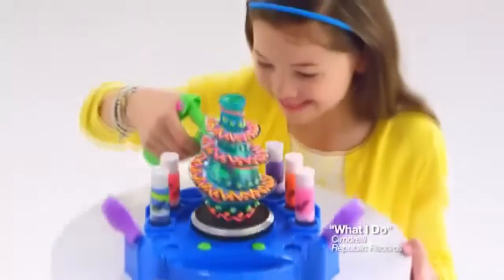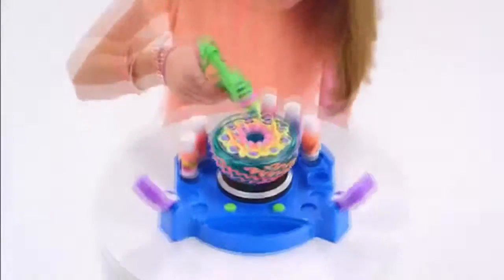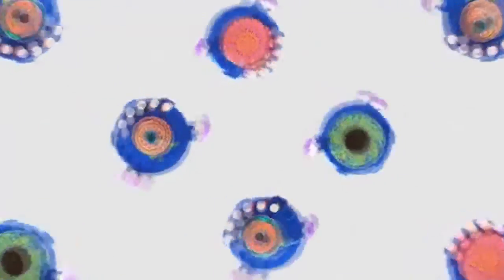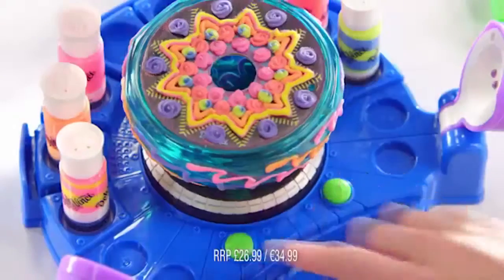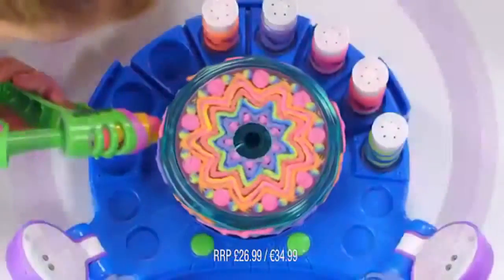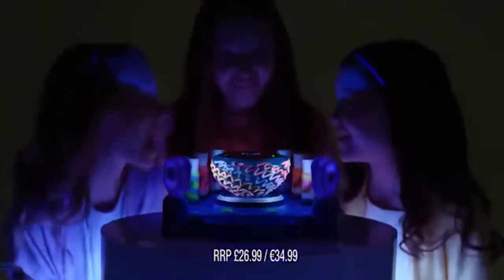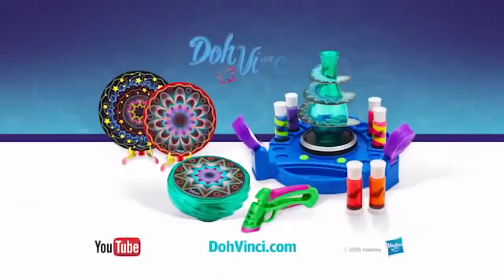DohVinci - Spotlight Spin Studio - Hasbro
DohVinci Spotlight Spin Studio